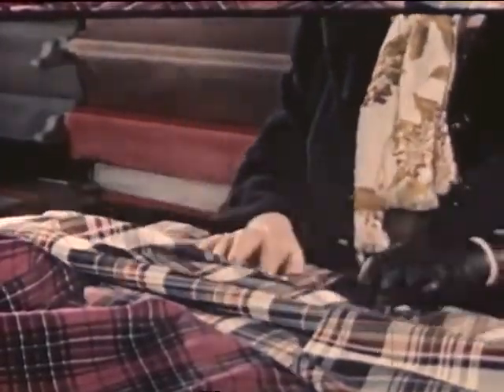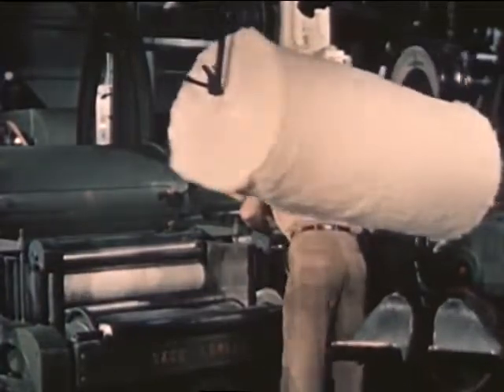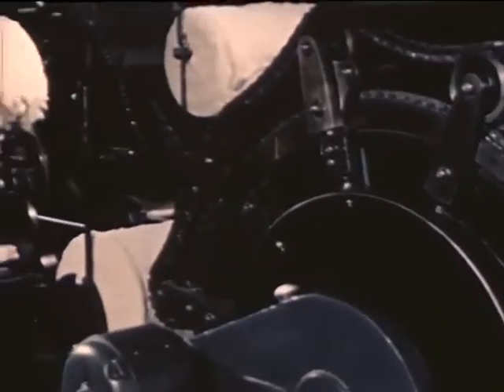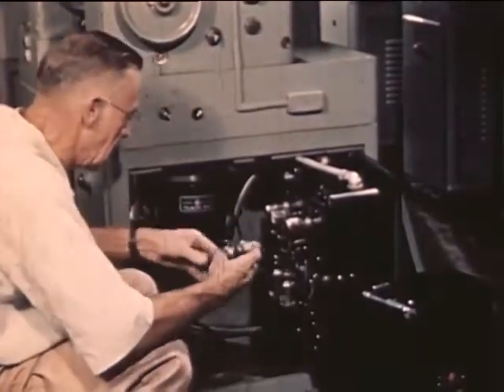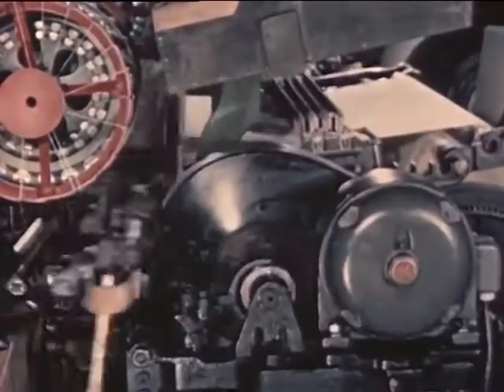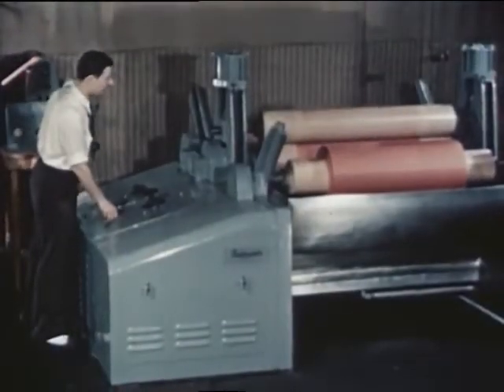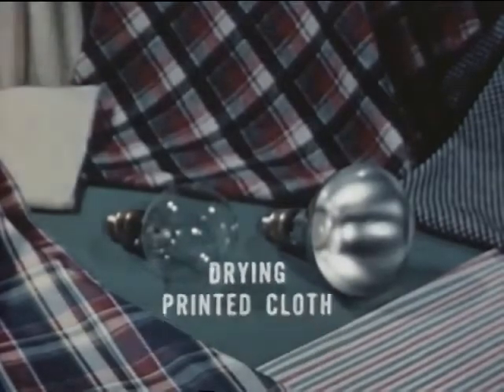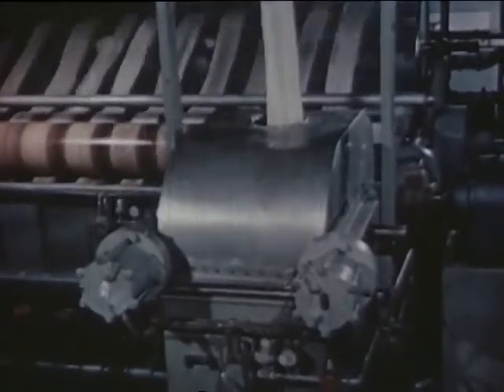How Textile Mills Are Modernizing (1948)